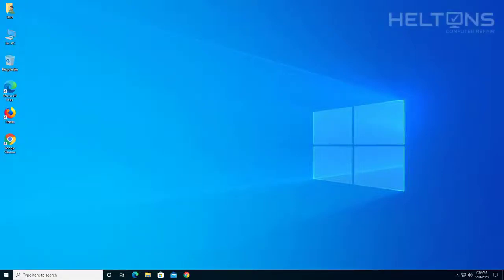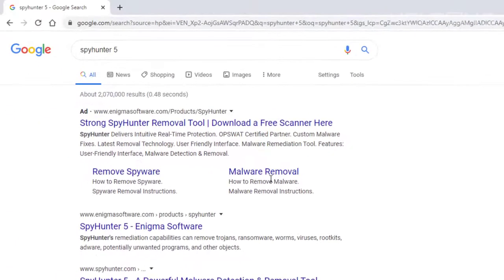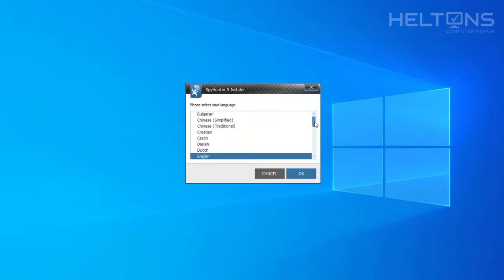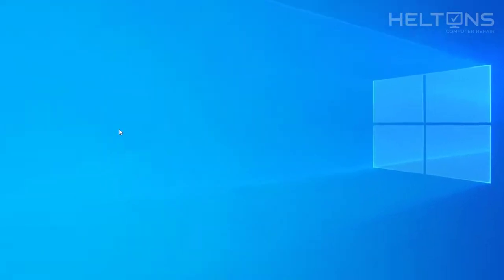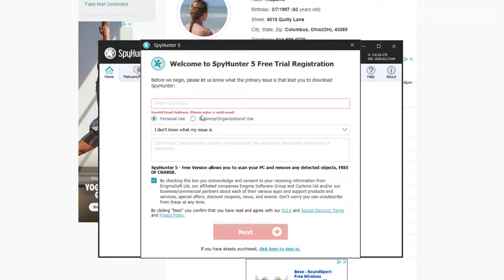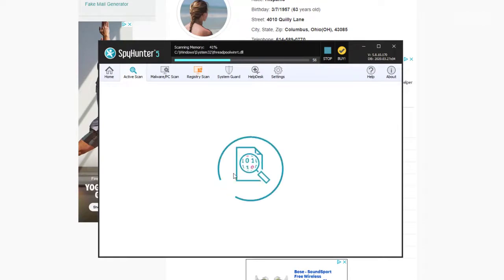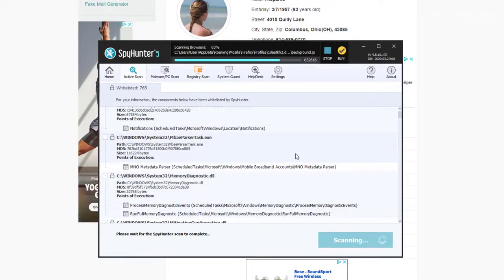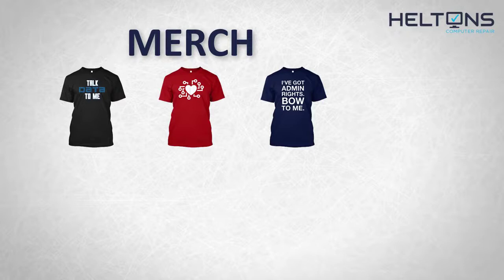How to Download and Install Spyhunter 5 in Windows 10 1